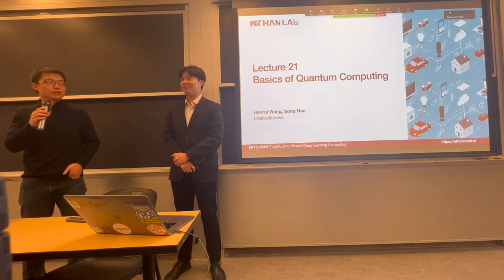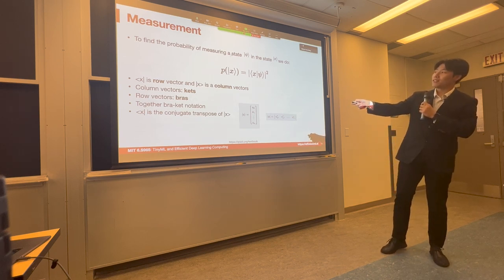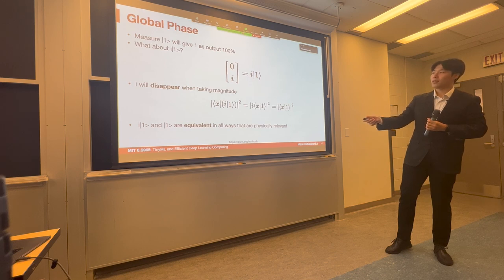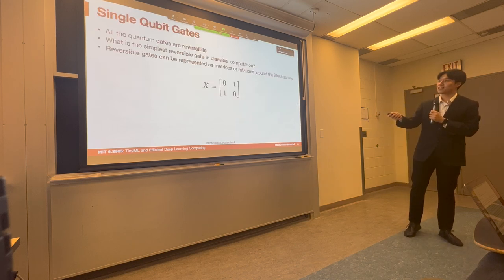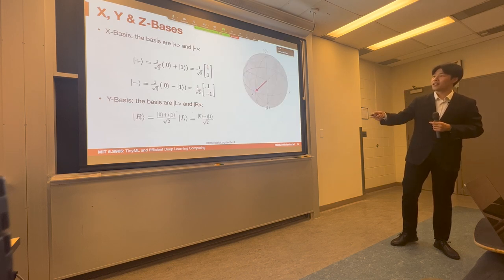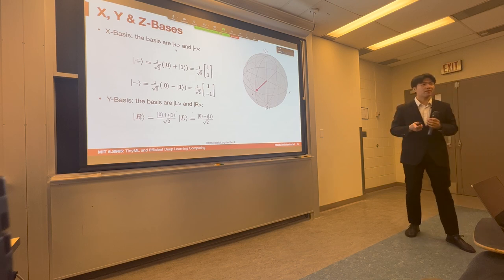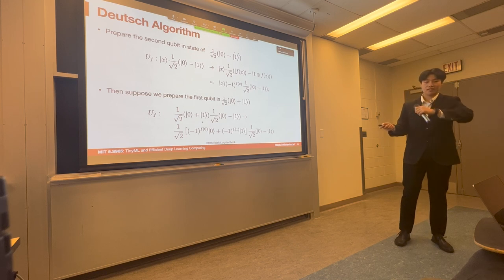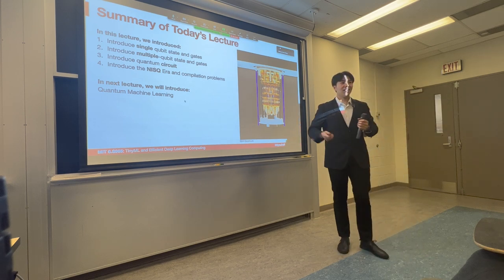Lecture 21 - Basics of Quantum Computing | MIT 6.S965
Lecture 21 introduces the basics of quantum computing.